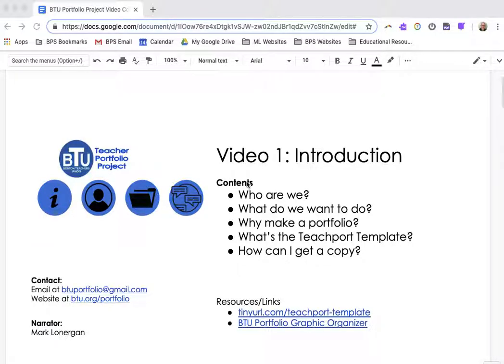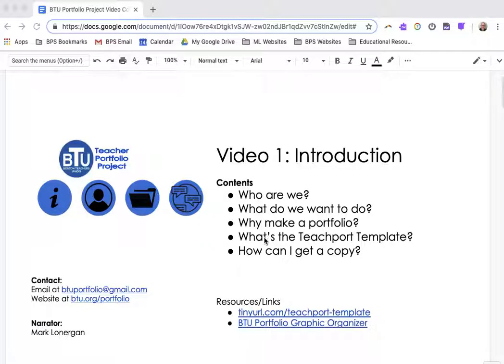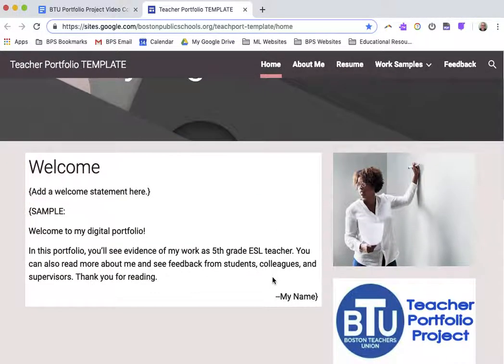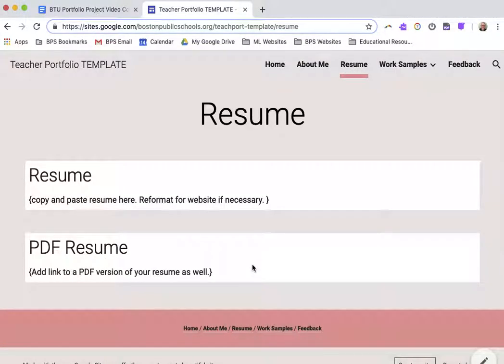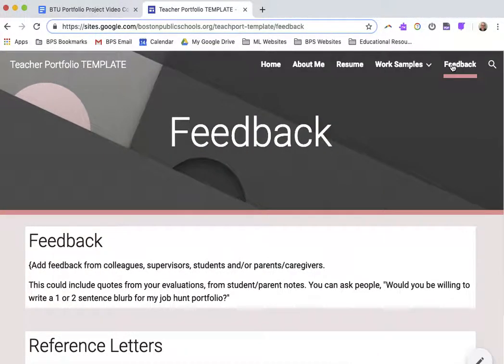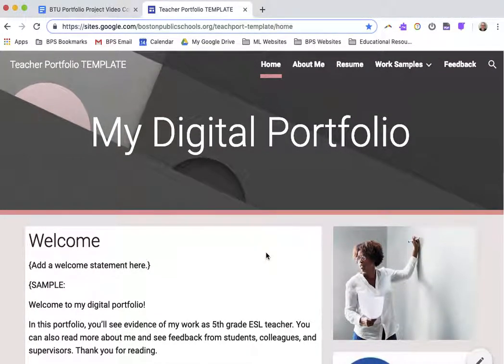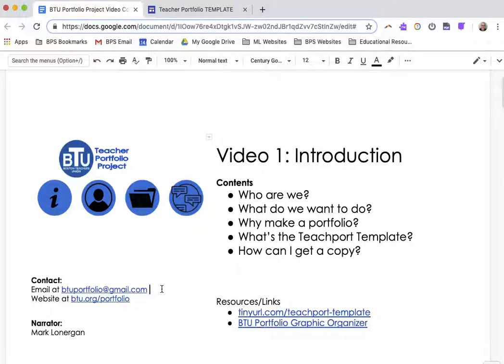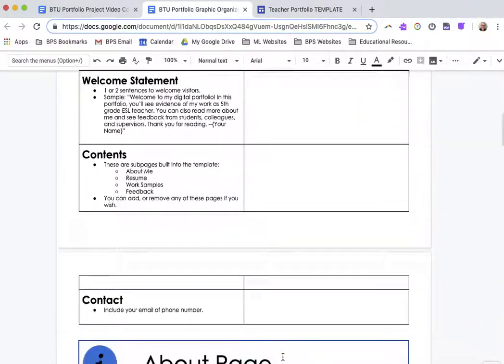BTU Portfolio Tutorial 1 Introduction